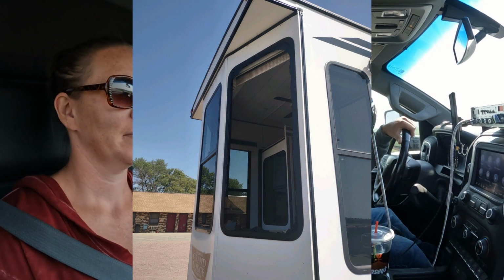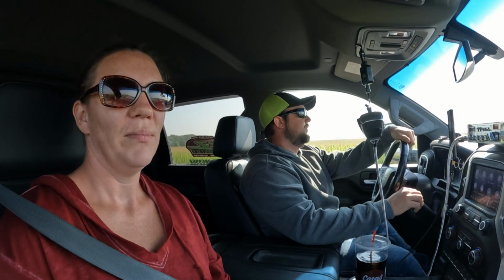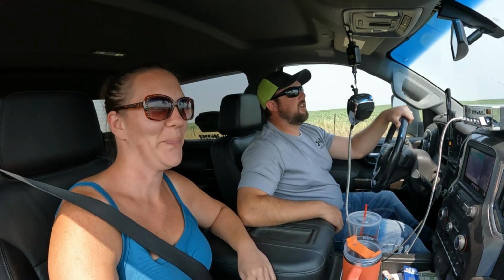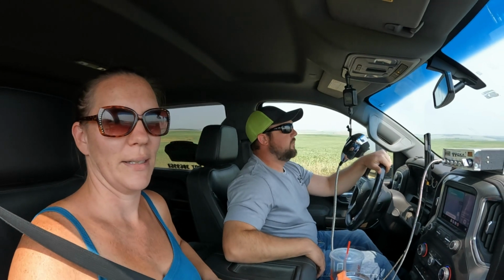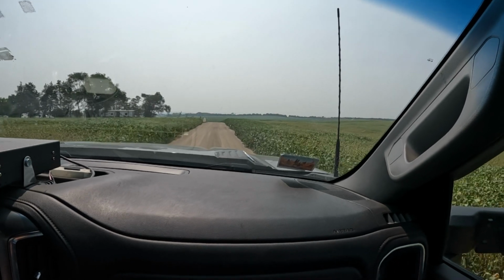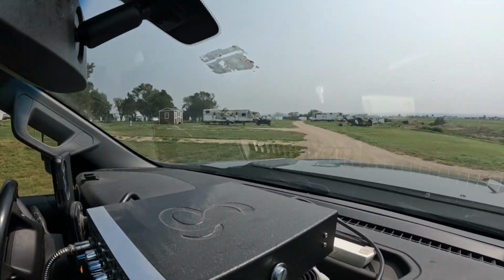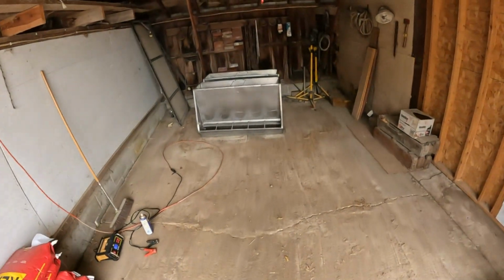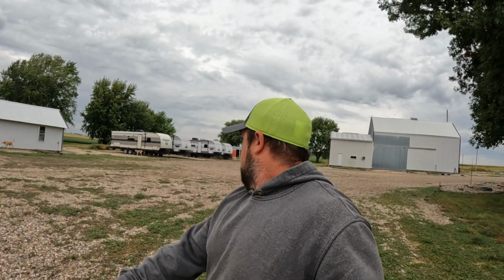RV Transport - Delivery and Setup for a Sold Unit.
The last year we have not been picking up many campers from the factories. This is a little sneak peek at what kind of transporting we have been doing to help supplement the slower times.